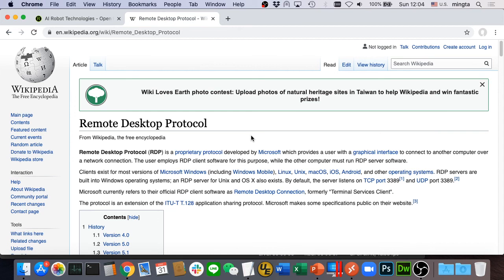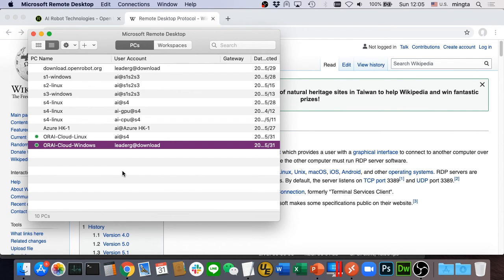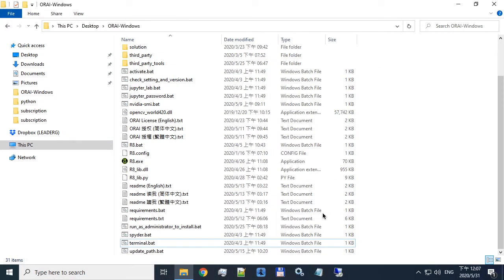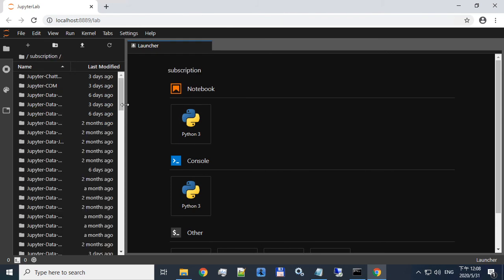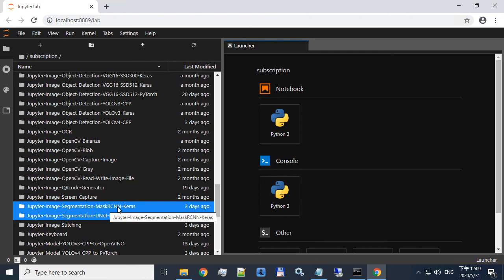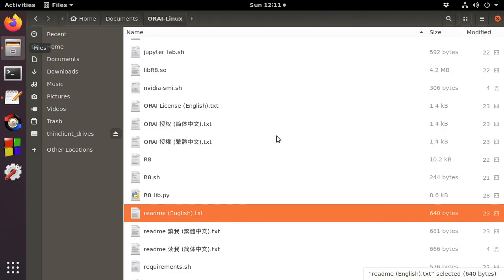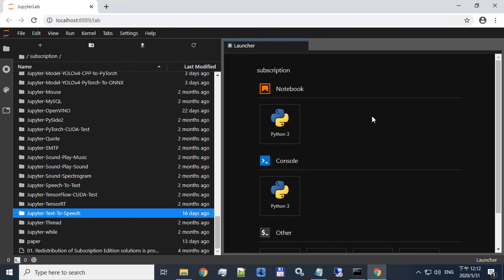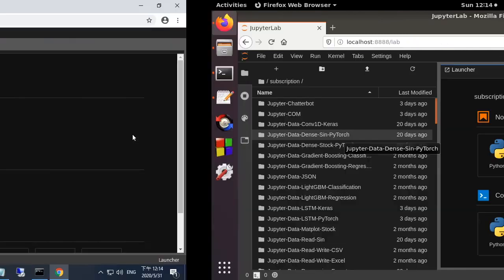[Educational Video] How to Build AI Development Environment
Adopt RDP, VPN, client, server architecture, suitable for company R & D department and academic research unit.

Speaker: Prof. Mingta Li